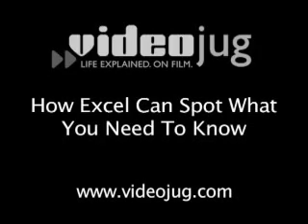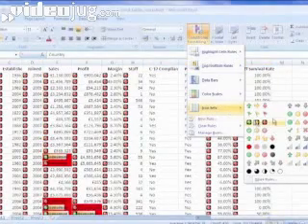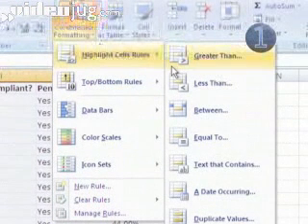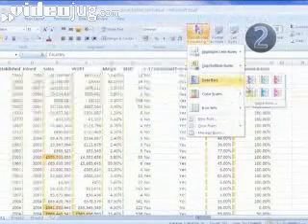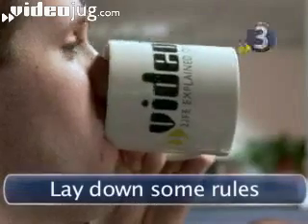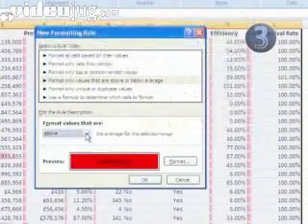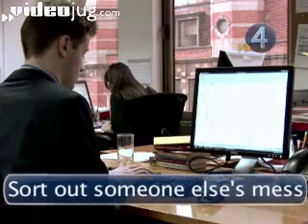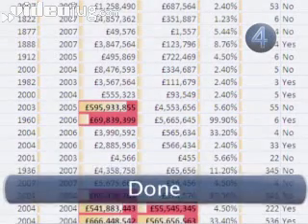How Excel Can Spot What You Need To Know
- Excel documents can be the very epitome of dreary: all those rows and rows and rows of numbers could send anyone to sleep. But with a few clever tricks, you'll not only be able to make your documents more exciting-looking, but also more useful. You'll be able to spot trends , patterns and potential problems from several feet away, thanks to Conditional Formatting.